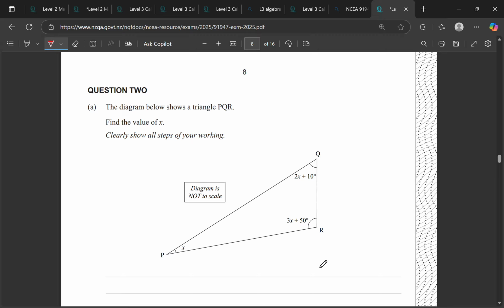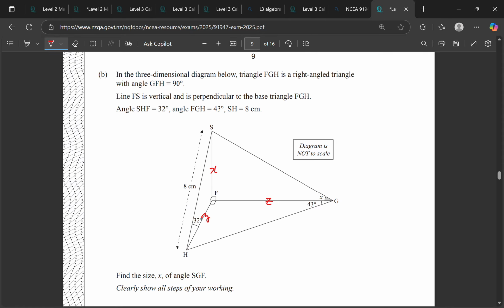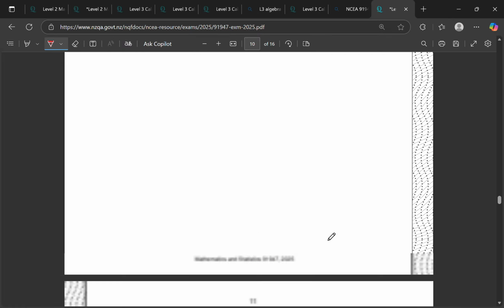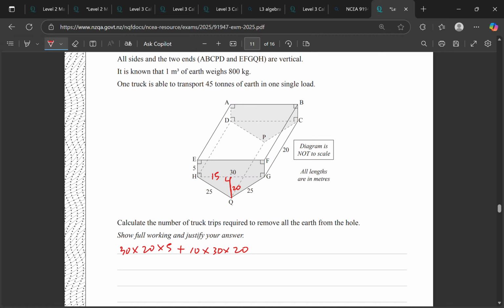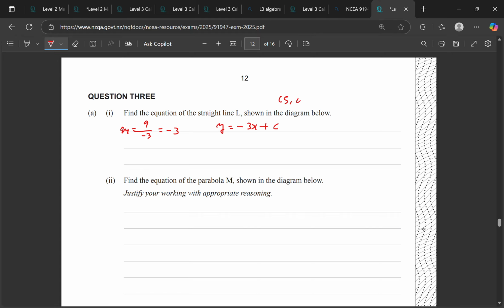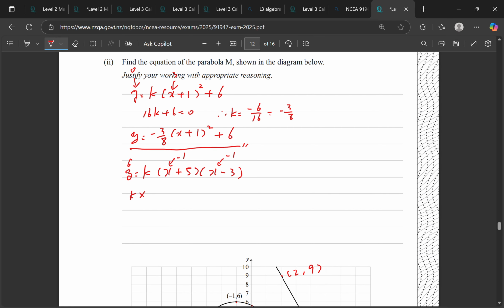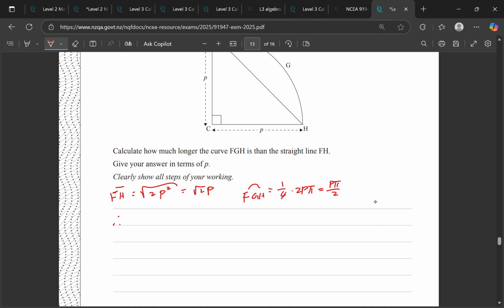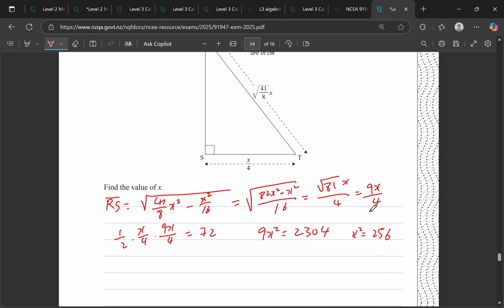NCEA L1 91947 2025 Demonstrate Mathematical Reasoning Q 2 & 3